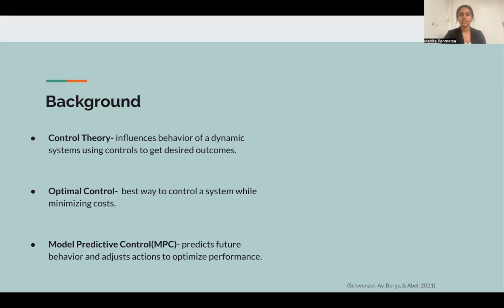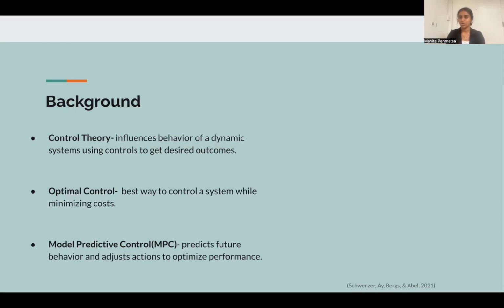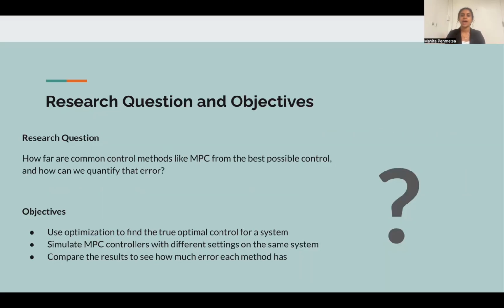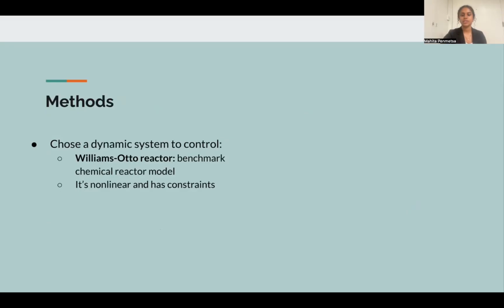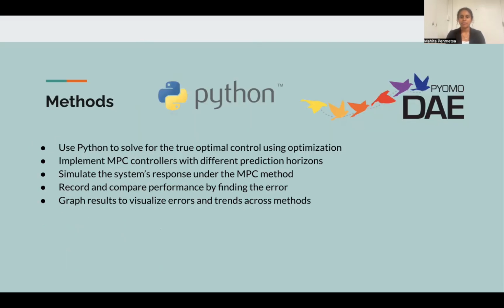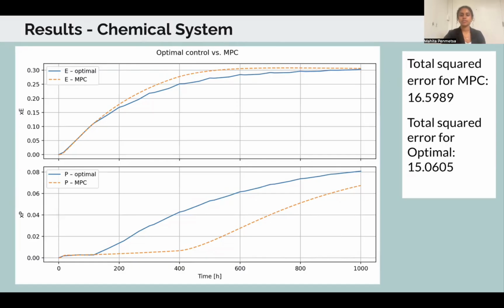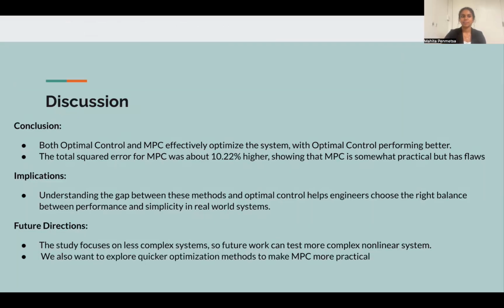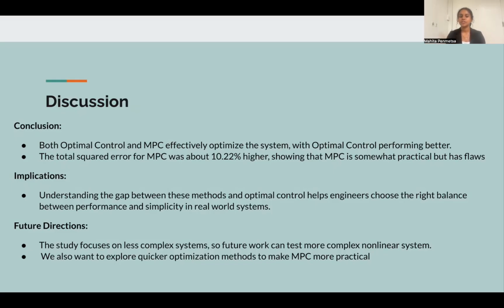Analyzing the Difference in Error of Optimal and Suboptimal Control Methods NCSSM SRIP Showcase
We used the Williams-Otto Reactor and optimized the control method using ODES on python with the Pyomo library. We coded the optimal control and Model Predictive Control (MPC) methods and quantified the error between both and graphed it. Our results are that MPC is not as accurate as optimal control.